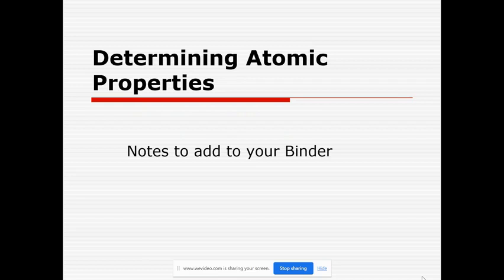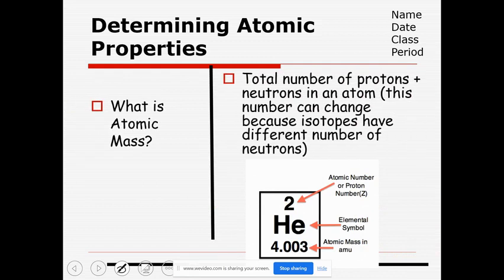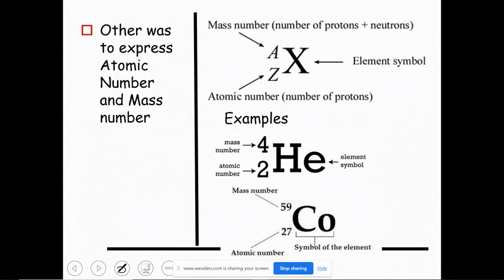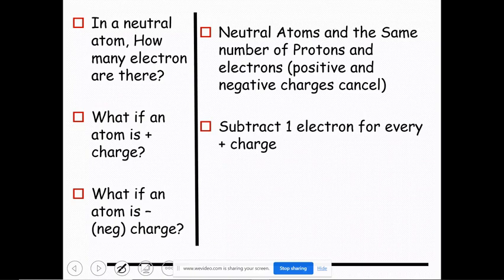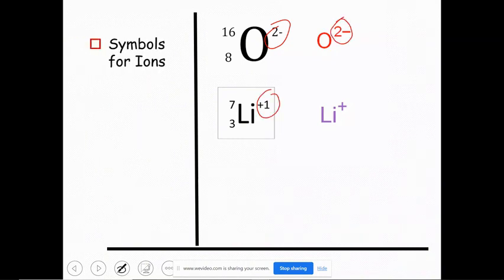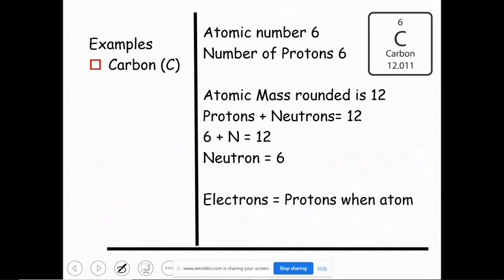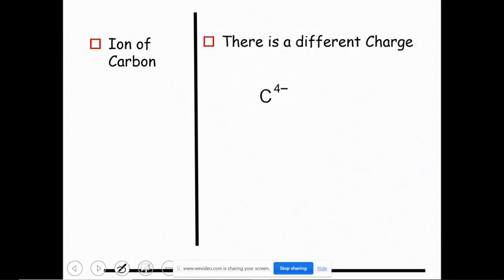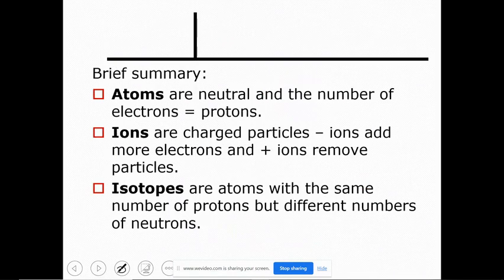Determining Atomic Properties